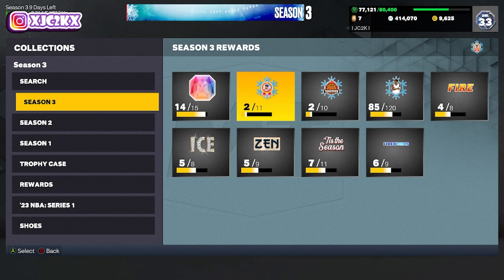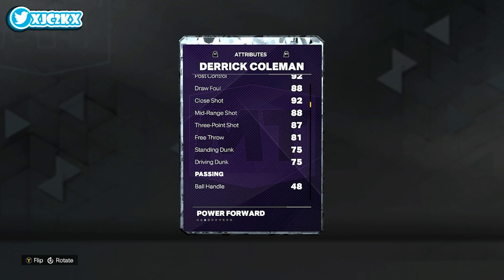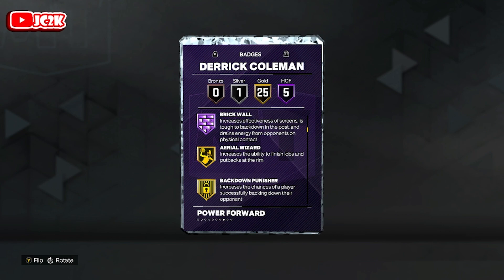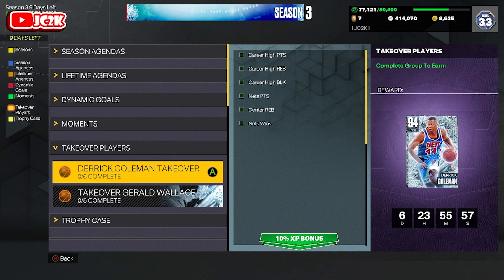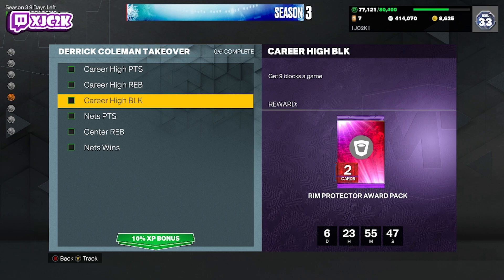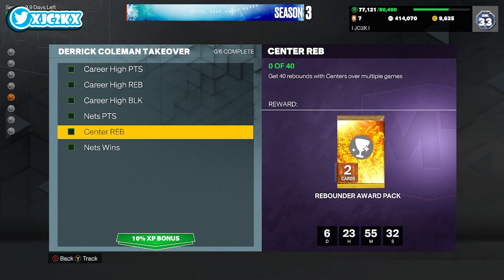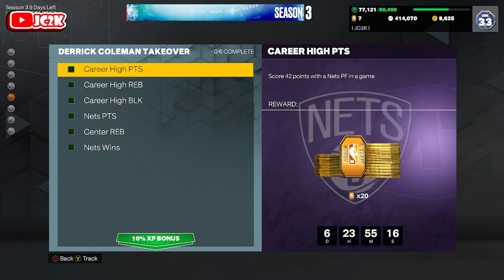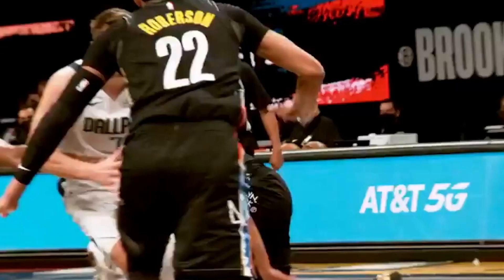HOW TO GET DIAMOND DERRICK COLEMAN FAST AND EASY IN NBA 2K23 MyTEAM!!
In this video I talked about how to get Diamond Derrick Coleman fast and easy in NBA 2K23 MyTeam! Derrick is the brand new Takeover player for this Tuesday in NBA 2K23 MyTeam! If you enjoy this video please make sure to leave it a like and a comment and most importantly make sure to hit the subscribe button to help me grow towards 9000 subscribers on the channel!